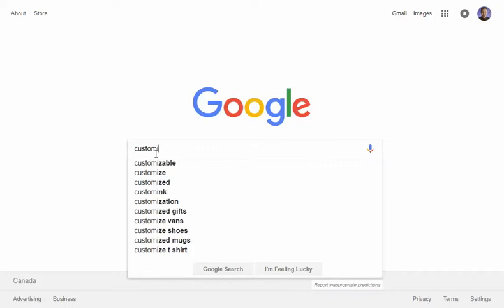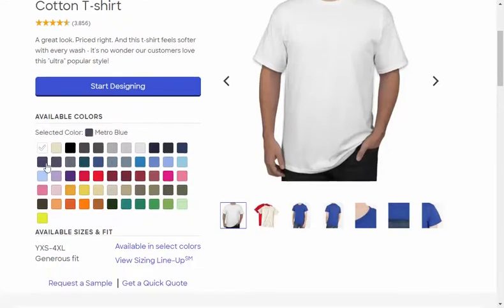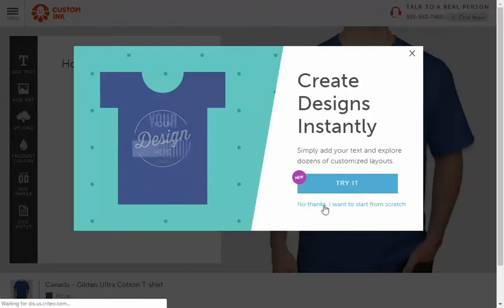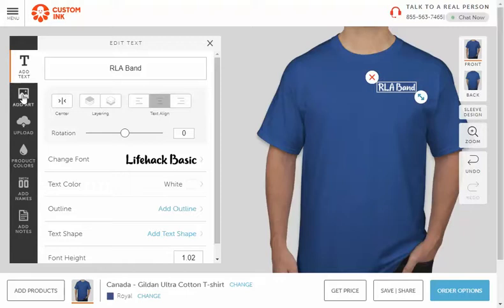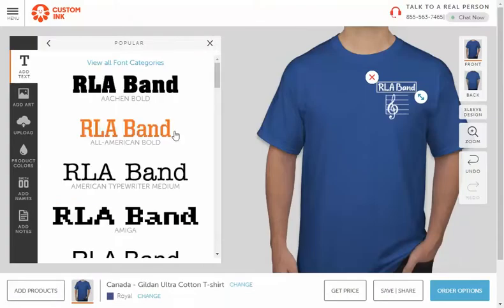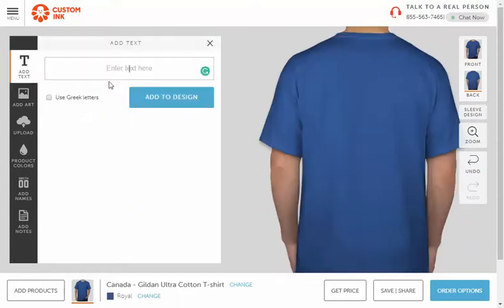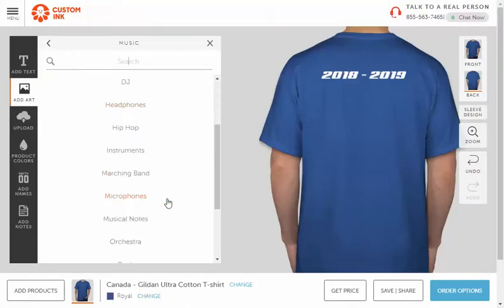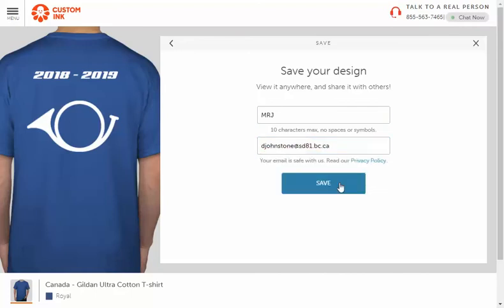T-Shirt Design with Custom Ink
This video shows RLA students how to design and submit their t-shirt ideas